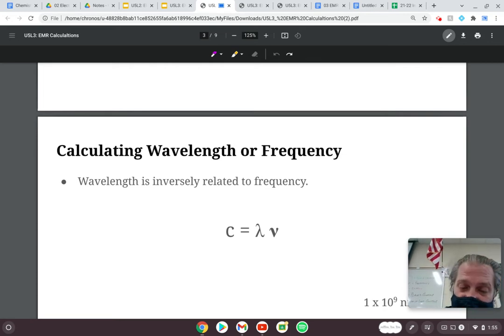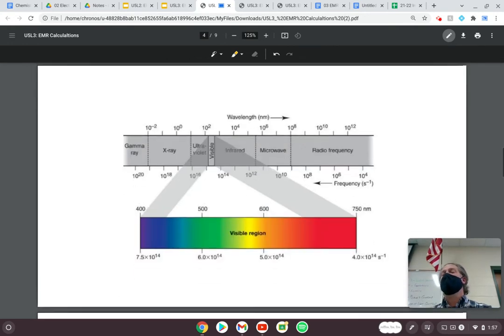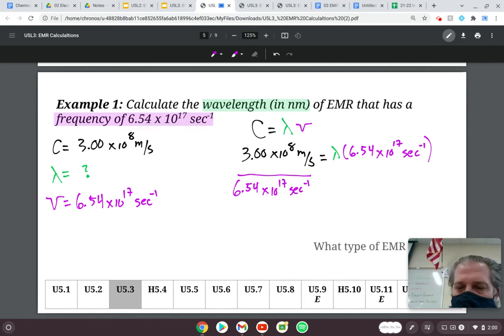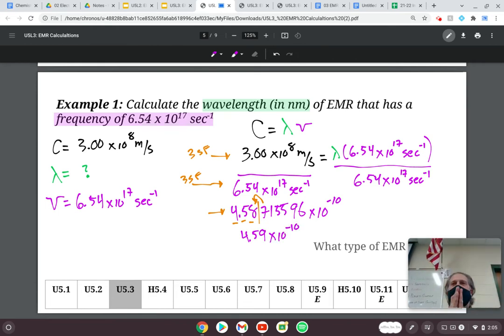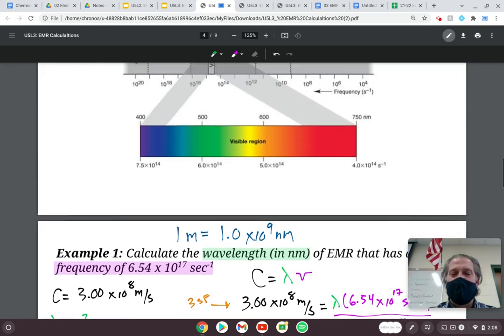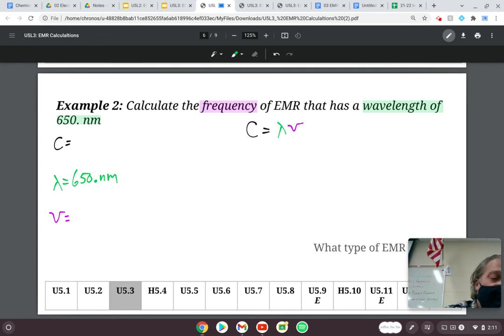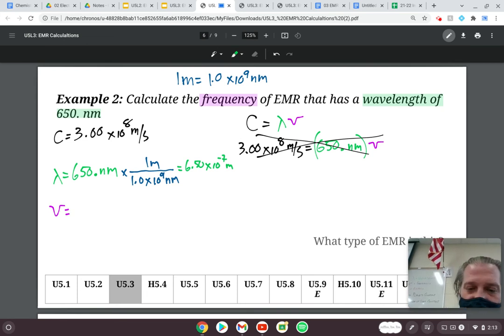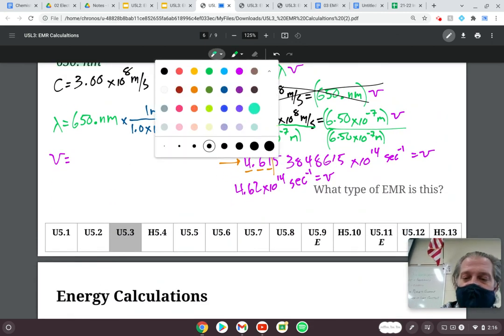U5 Electrons & Energy L3: Wavelength & Frequency Calculations - Part 1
Using C = (wavelength)(Frequency) formula